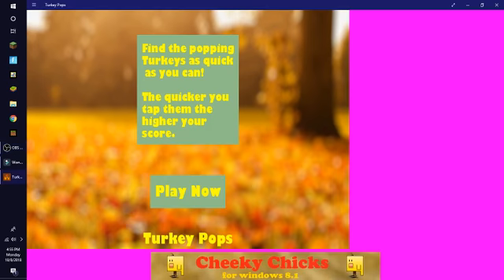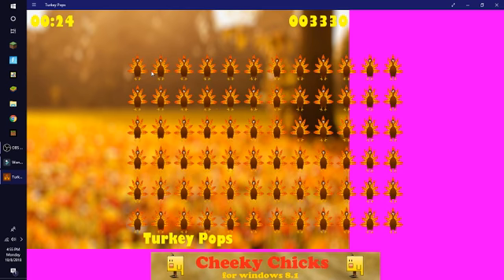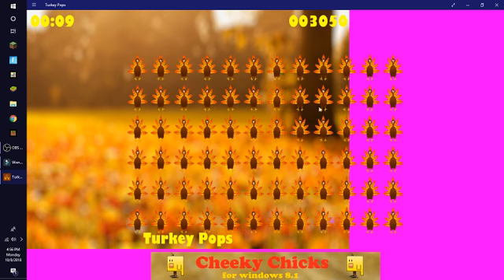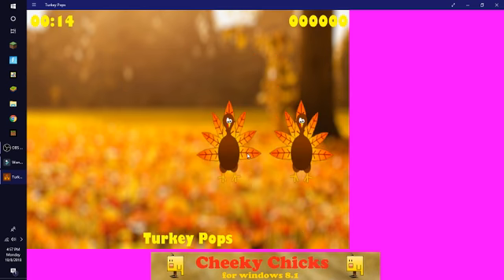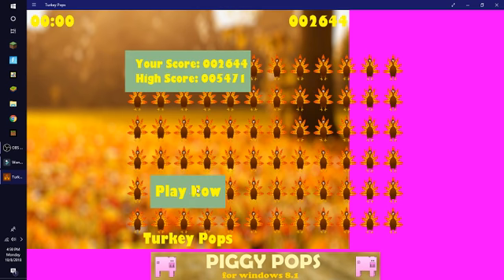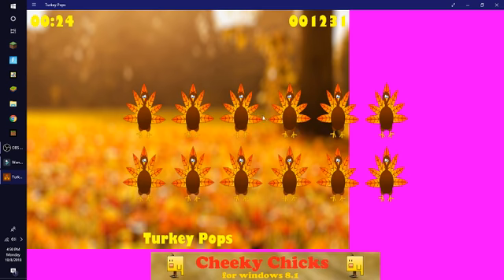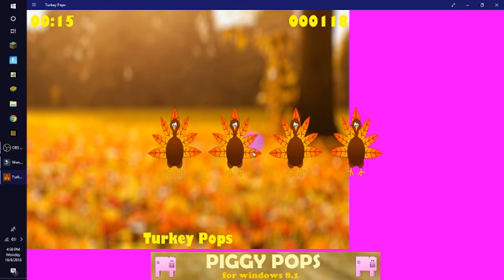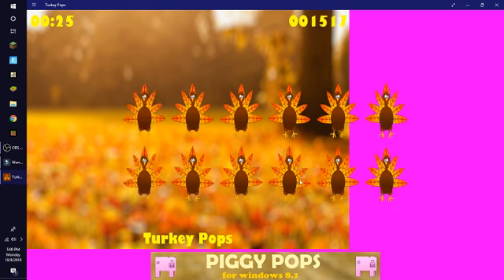thanksgiving games - 2018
Happy thanksgiving! hope you Enjoyed this years thanksgiving video.
when I said that the game was weird it was! because there where farting turkeys.